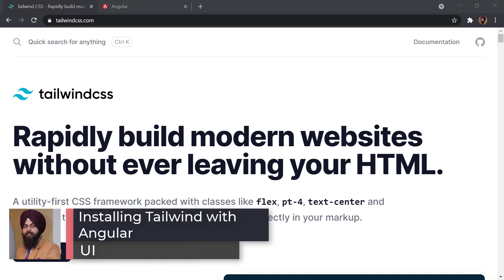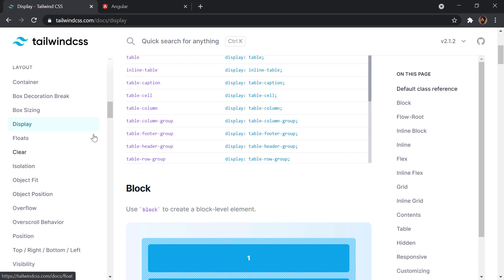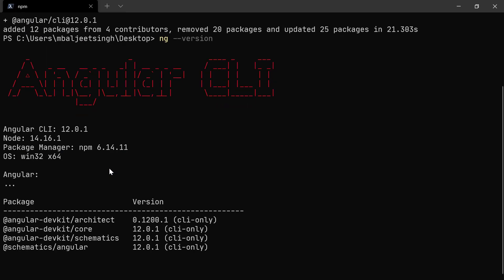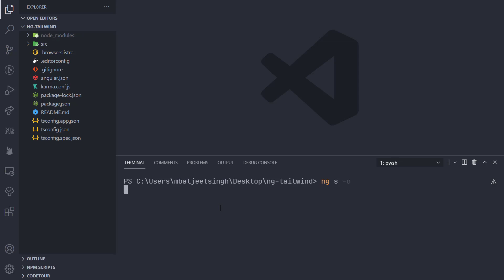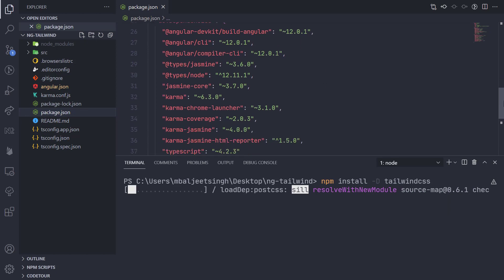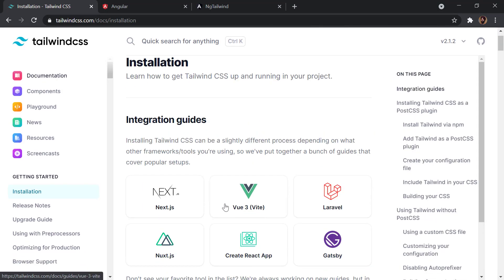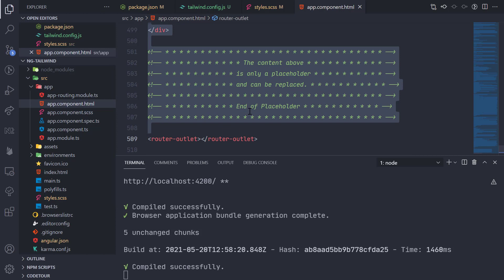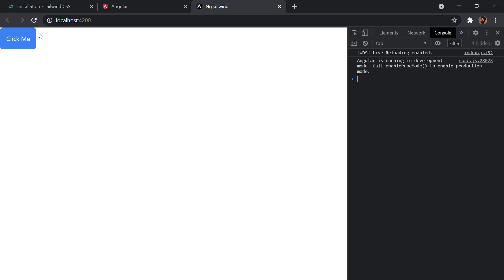Setup TailwindCSS in Angular Project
In this video, we'll take a look at how we can setup tailwindcss inside of an Angular project.

COURSES  💻
Ionic 4 - Build PWA and Mobile Apps with Angular -